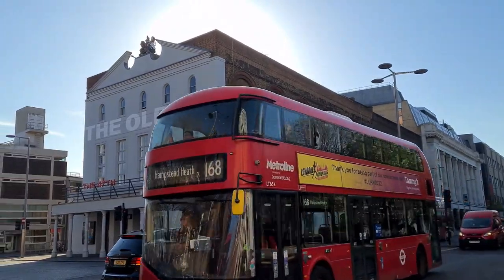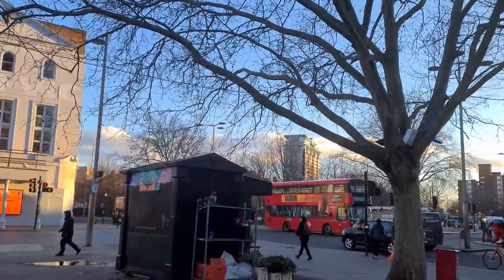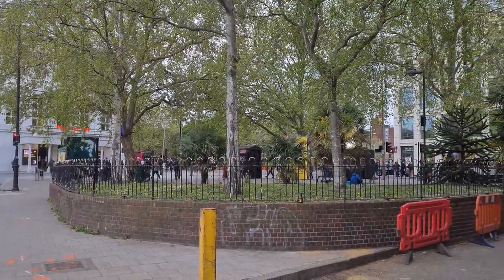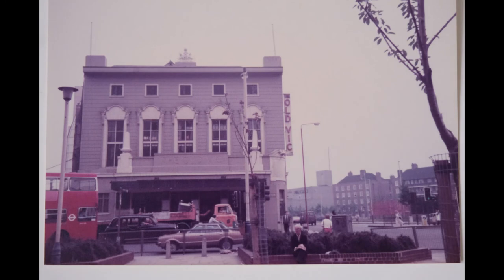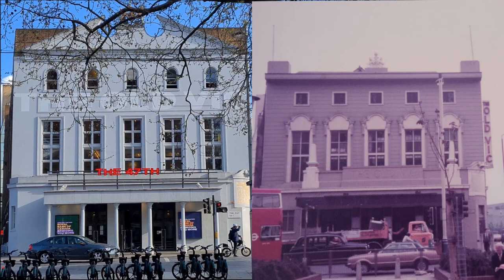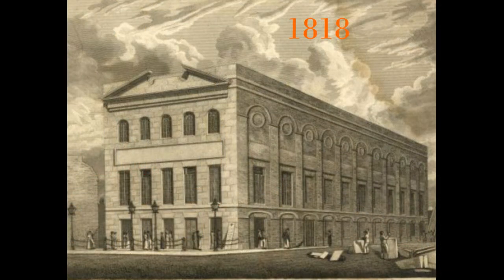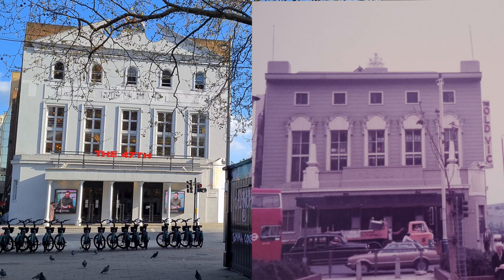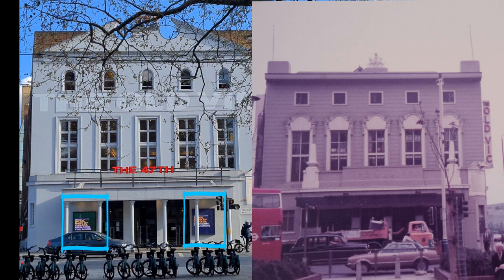Old Vic Theatre London, Emma Cons Garden and surrounding area, 1982 and 2022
The Old Vic Theatre London, Emma Cons garden and surrounding area in 1982 and 2022, what has changed and what has stayed the same.

Using a picture of the Old Vic taken in 1982 along with views from Christmas 2021 and spring 2022. It is staggering what has changed, especially considering the Old Vic is a listed building!

From the trees and cars to the frontage of the Old Vic Theatre itself. This video aims to highlight the changes along with history through the use of contemporary photos and video shot in 2022.

The Old Vic is a 1,000-seat, not-for-profit producing theatre on the Cut in Waterloo, London,. Established in 1818 as the Royal Coburg Theatre, and renamed in 1833 the Royal Victoria Theatre. In 1871 it was rebuilt and reopened as the Royal Victoria Palace. It was taken over by Emma Cons in 1880 and formally named the Royal Victoria Hall, although by that time it was already known as the "Old Vic".

The Emma Cons Gardens in 2022 are subject to a consultation with a planning application to improve them due this year.

There is an image of a young tree freshly planted in 1982 along with the mature trees referred to the consultation as a redeeming feature of the site.

The Old Vic Theatre was first  listed in 1951 and is now a grade II* which means according to Historic England it is part of a group of  “particularly important buildings of more than special interest” and makes up only 5.8% of all listed buildings.

To gain a listing the building has to be of “special architectural or historic interest considered to be of national importance and therefore worth protecting” So I think this shows just how important the old vic theatre is. To make any changes to the building  listed building consent is required

According to Historic England - The 1983 remodel is based on the 1818 engraving of the original. The video highlights the significant changes to the front that occurred in the remodel.